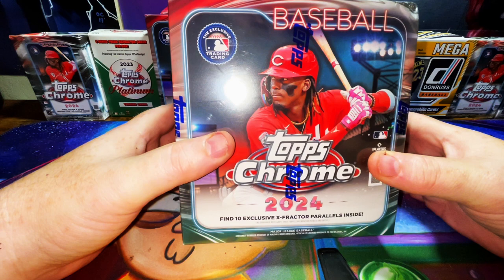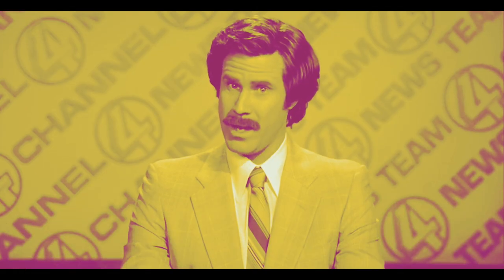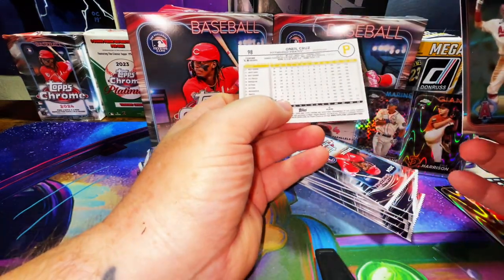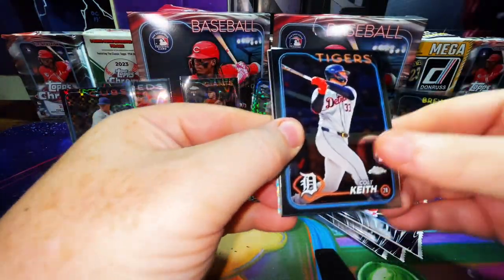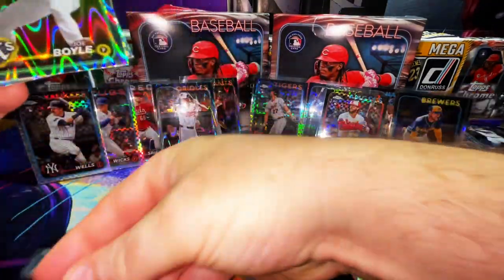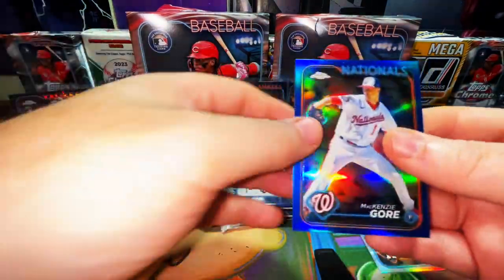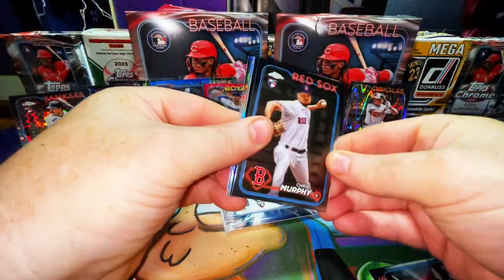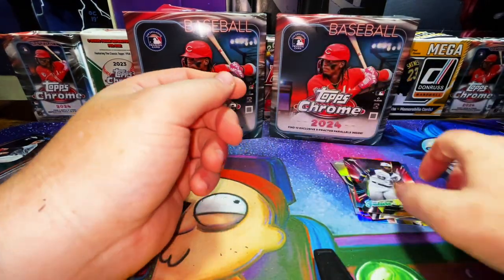PULLED BIG JACKSON HOLIDAY CARD SHOHEI GREATEST GAME IN BASEBALL HISTORY 2024 TOPPS CHROME MEGA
PULLED BIG JACKSON HOLIDAY CARD HERE AND SHOHEI OHTANI GREATEST GAME IN BASEBALL CARDS HISTORY MAKE SURE TO STAY THROUGH THE LAST 1MIN 45 SECONDS 2024 TOPPS CHROME MEGA

THESE ARE ABSOLUTELY LOADED‼️ 2024 Topps Chrome Meg Boxes X2‼️ 💪

🤟Come hang out for 12 minutes or so while we unbox these 2024 mlb baseball cards that costed very little and that ended up being GOLD!!!

WE HOPE YOU ENJOY THIS SSPEC MEDIA TRADING CARDS BOX BREAK VIDEO!!

GEMINICOMICSUPPLY IS THE ONLY way to SHIP comic books, magazines, & any kind of collectible/vintage literature!
✩Bonus Code: POPCORN99

Make Sure you're sharing the ❤️ by supporting my crew's channels;

Catch Bryan McClay and the beyondwednesdays Crew for Pop Culture Content, Card Breaks, Comic Book & Sports Card Speculation & collecting tips and ALL pop culture Media, Market, and Community News

Curious ???.. on which are the HOTTEST Comics that are selling on the secondary market? Then look no further than, the ONE AND ONLY Ben Stein !!! Every Friday Night at 8pm PST you can catch my guys, Ben, and me!!! 👉

Need a seasoned Comic Book & Magazine Clean and Presser to give you ALL the info you need on Grading and Pressing Comic Books?

Would appreciate it if ya'll Share this live stream/Rewind Content on your Social Media Platforms. We would appreciate a like and leaving a comment or question if you're watching the rewind.

Follow RICHIE at;

@SSPECMEDIA (Instagram)
Rich Taylor (Facebook)

Ebay Store⬇️

FOLLOW AARON YEE AT;

@YEEZEEYEE (Instagram)
STATE OF FILTH (BAND'S MERCH & INSTA)
/ stateoffilthtx
LONG STORY SHORT NEARING NERDVANA CHANNEL
00:00 Introduction
01:16 60% of the time it works EVERYTIME..
02:55 Gorgeous card
03:21 Nice pull soto
04:09 Decent but does get better
04:57 Big Card!!! Finally!
05:47 Likely Buy Back Eligible
06:22 Blue Refractor #'d/150
06:46 Pink Speckle #'d/399
07:59 Recap
09:03 Jackson Holiday
10:05 Most Watched - Greatest Day in MLB HISTORY